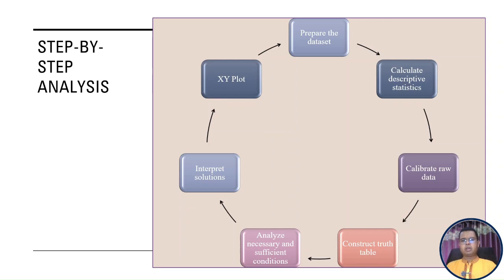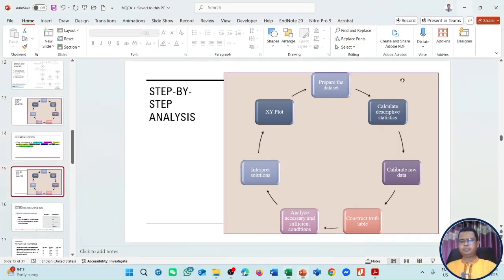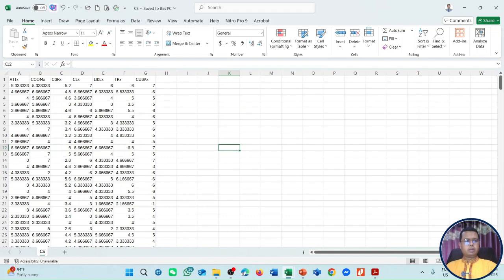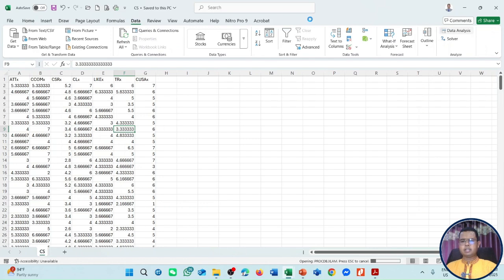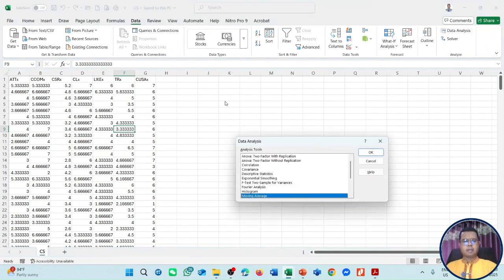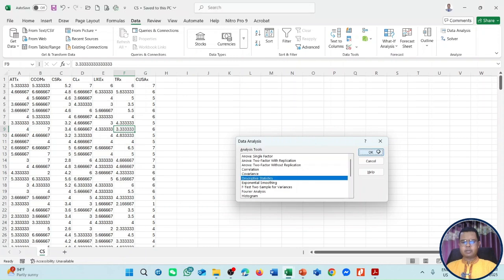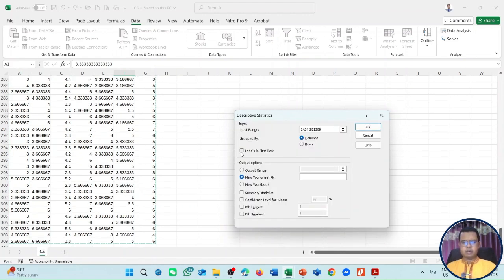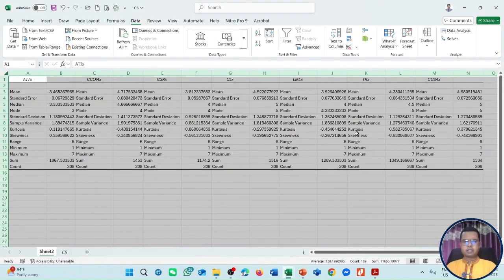3 Descriptive Statistics